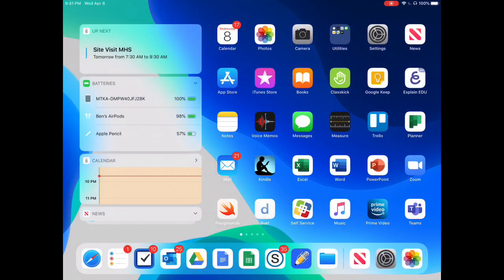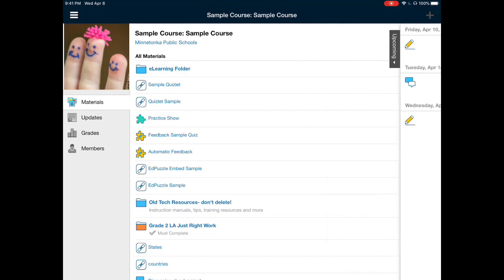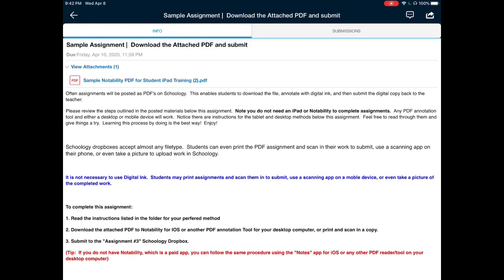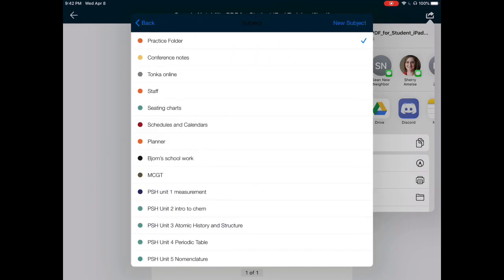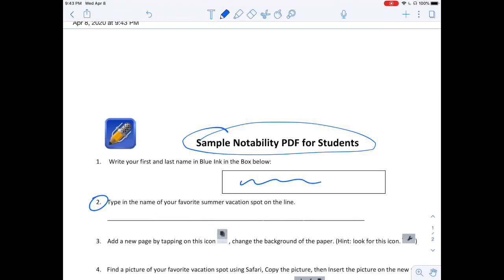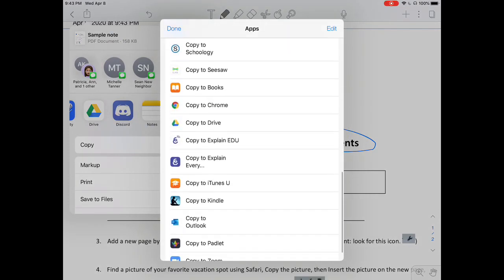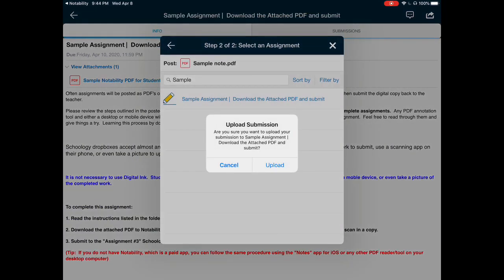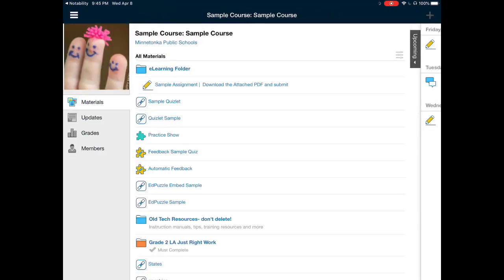Notability and Schoology Document Cycle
Student instructions for downloading an assignment, completing, and submitting it back to a Teacher's Schoology assignment.